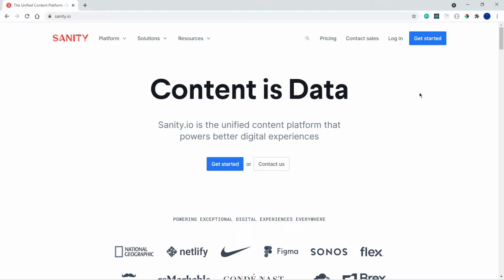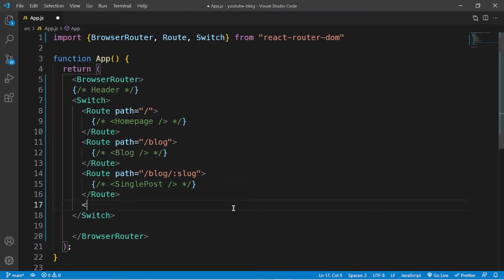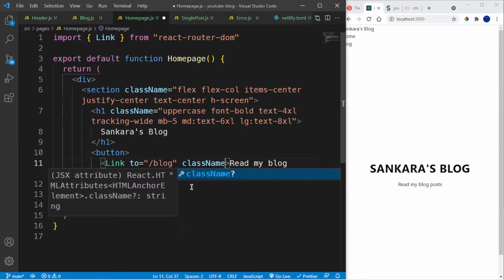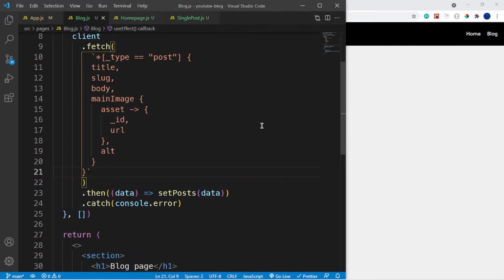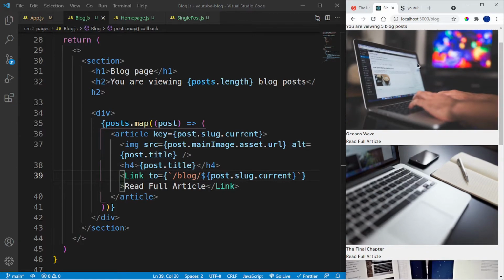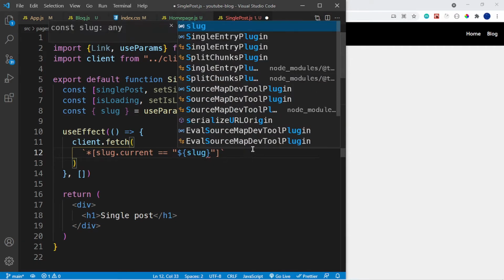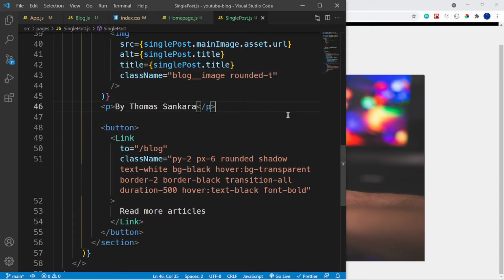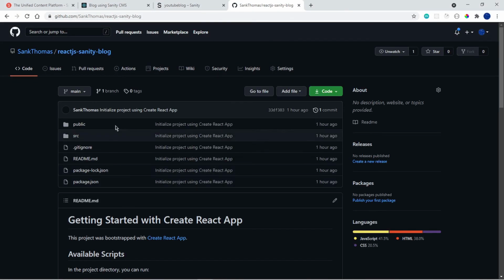Build a Blog With Sanity CMS and ReactJs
In this video we are going to build a blog website using Sanity Headless CMS and ReactJs.

Timestamps:
00:00 - Intro
01:09 - Install dependencies
02:26 - Initialize a Sanity project
06:43 - Set up react-router
11:22 - Header component
14:06 - Homepage component
19:39 - Import Google font
21:09 - Blog page
38:58 - Single blog post page
54:41 - Error page
57:46 - Outro